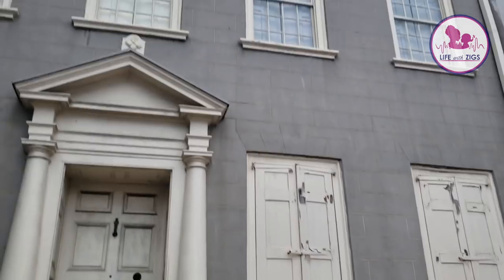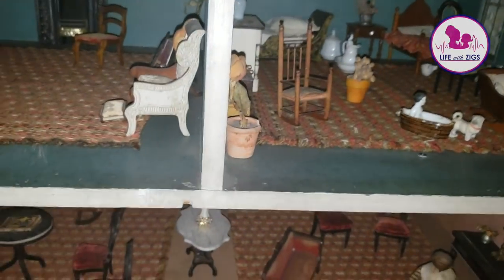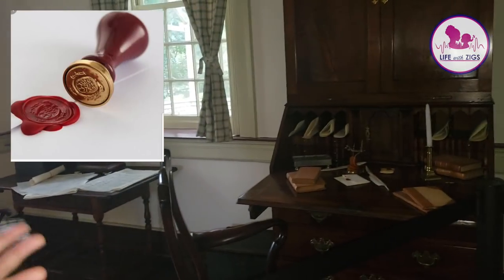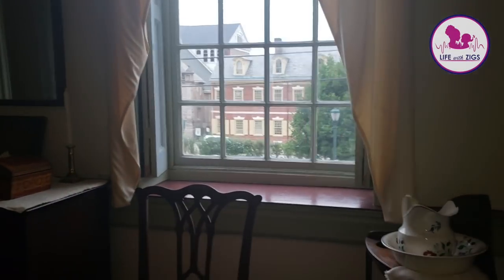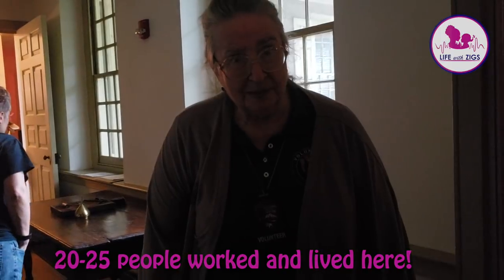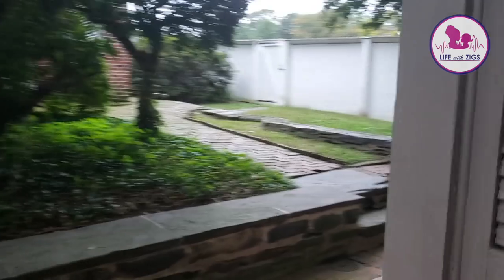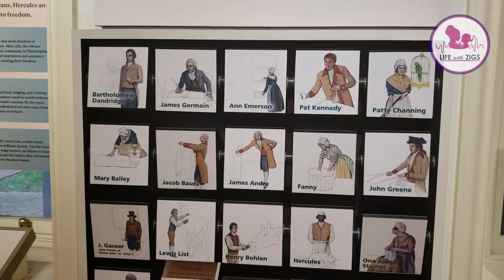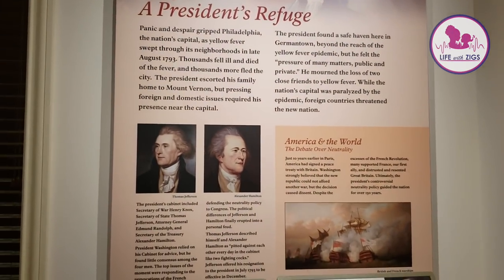President George Washington | Deshler-Morris | Germantown White House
Hello Fellow Adventurers!! To Zoe and Beth's surprise, while running errands, they saw The "Germantown White House" open for tours and decided to stop in!

Also known as the Deshler-Morris house, the Germantown White House is the oldest executive mansion (presidential residence) in the country. Occupied twice by President George Washington, in the fall of 1793 and the summer of 1794, the house is located at 5442 Germantown Avenue, near Chelten Avenue in the Germantown neighborhood of Philadelphia.

In 1793, Washington met with his cabinet here, and together, they conducted the nation's business and addressed issues of foreign policy. Attending were Thomas Jefferson (State), Alexander Hamilton (Treasury), Henry Knox (War) and Edmund Randolph (Attorney General).

During the summer of 1794 Washington returned to the home, with servants and his family. The enslaved servants included Oney Judge, Hercules and many others. Oney Judge served as seamstress and personal servant to Martha Washington. Hercules prepared meals for the family.

Come with us as we discover this 18th century house and the stories that live in it! Come on!

CHANNEL DESCRIPTION:
Hello Our Fellow Adventurers!

For the past 2 years we've been EXPLORING Philadelphia and LEARNING about all the amazing places and people that live in our fabulous city! This has inspired us to PLAY and TRAVEL across the country and soon the globe!!

Our goal is to inspire kids (and families) to learn about their own city; culture, and inescapable history which in turn will influence them to travel into our diverse and beautiful world and connect with other adventurers!

Come with us along this journey!

And remember:

Life is an adventure. Dare it.
Life is beauty. Praise it.
Life is a game. Play it.